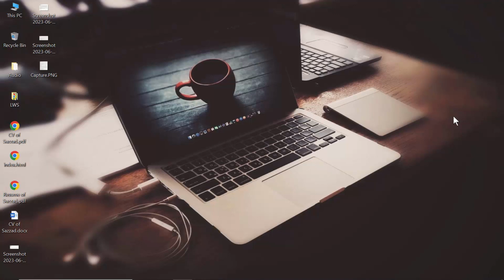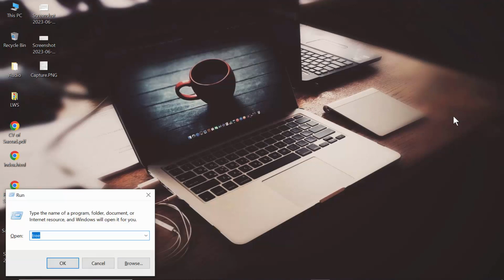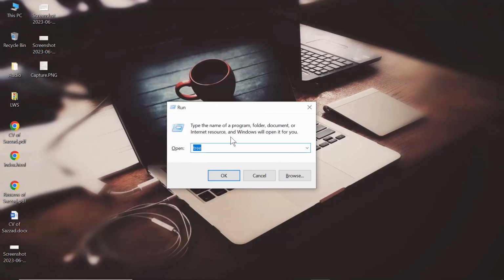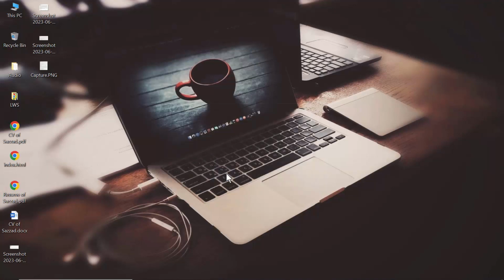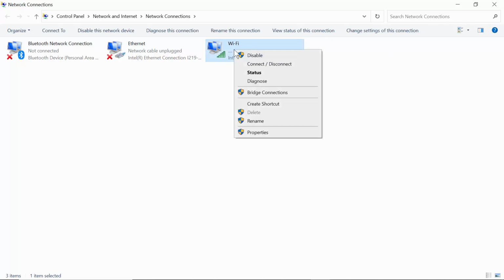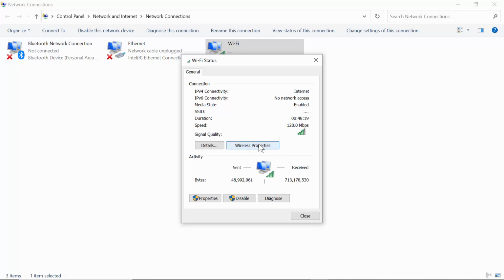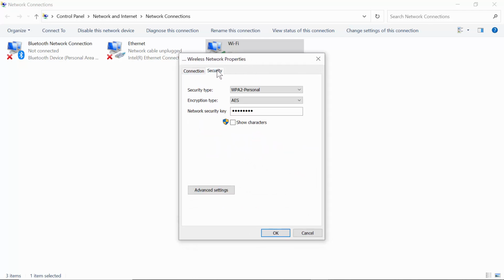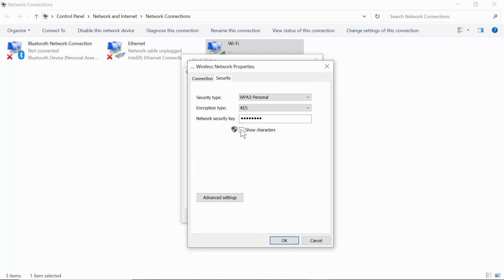Find Saved Wi fi Passwords On Your Windows 10 Operating System (2023) | Learn With Sazzad | How To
Find Saved Wi fi Passwords On Your Windows 10 Operating System (2023) | Learn With Sazzad